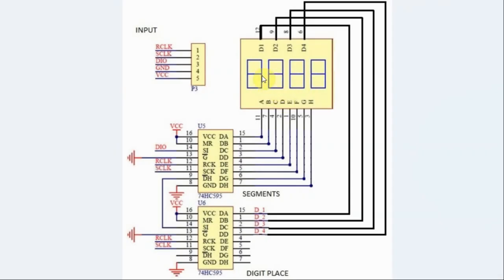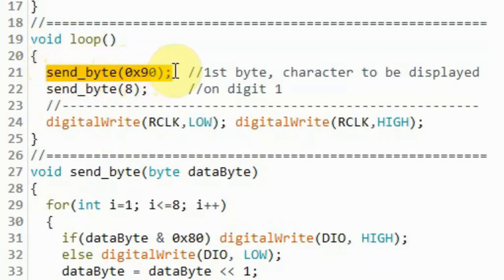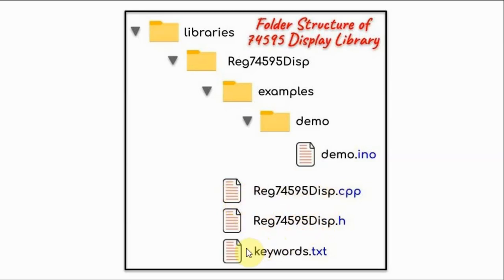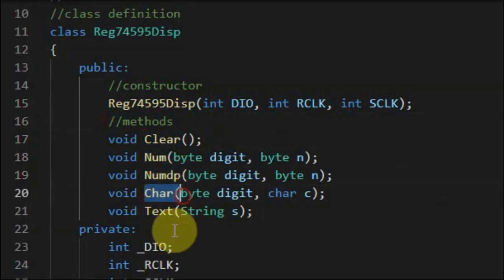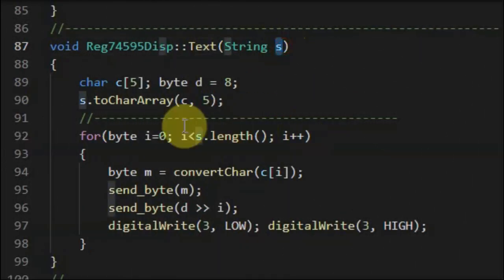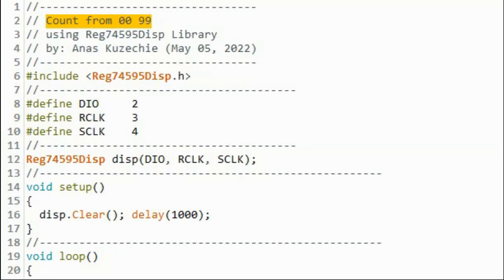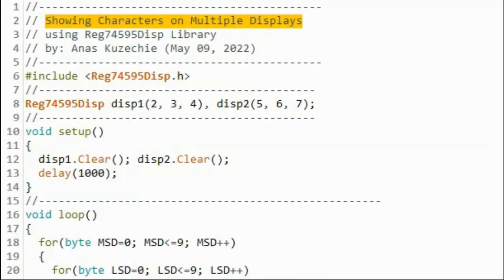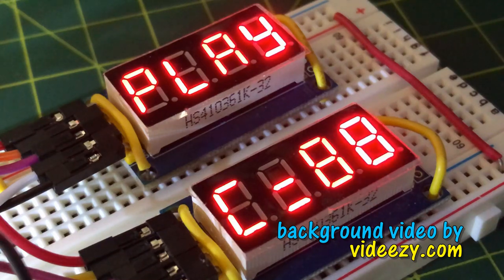Creating Arduino Library for 74HC595 Display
Contents:
0:00   Introduction
0:27   74HC595 4-Digit Display Module Circuit Diagram
1:45   Module Interface with Nano
2:03   Programming Display in C
3:51   Folder Structure for 74HC595 Display Library
4:31   List of Library Functions
5:40   Creating Library Files via Visual Studio Code
10:07 Library Demo Examples
14:04 Conclusion